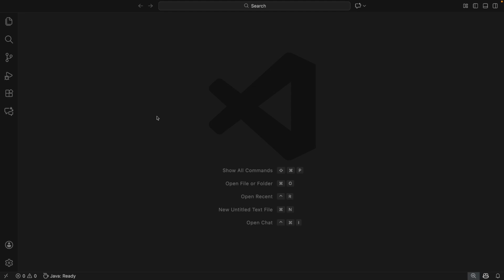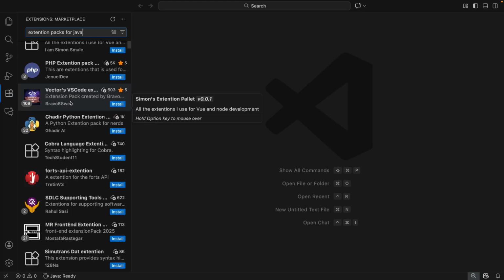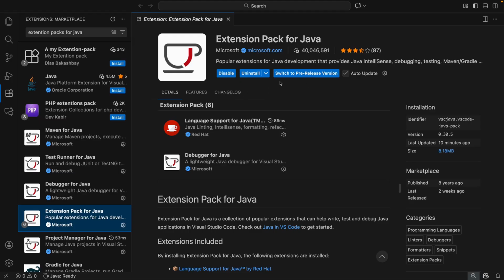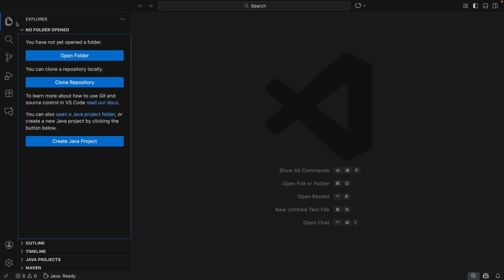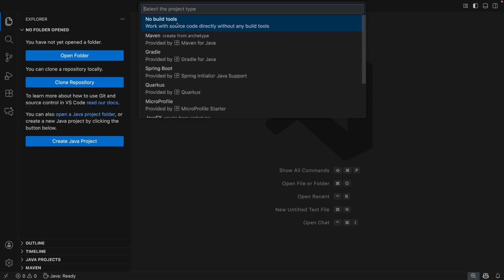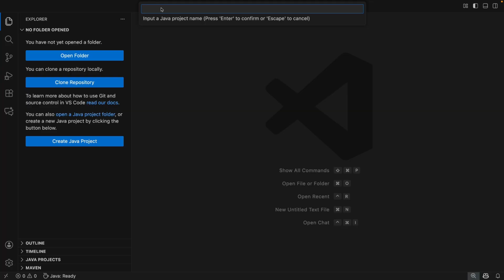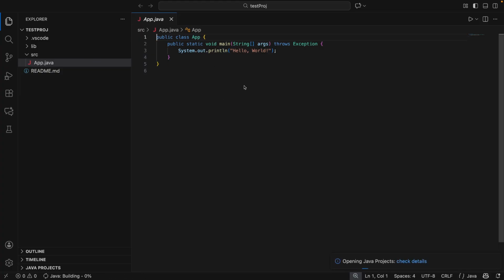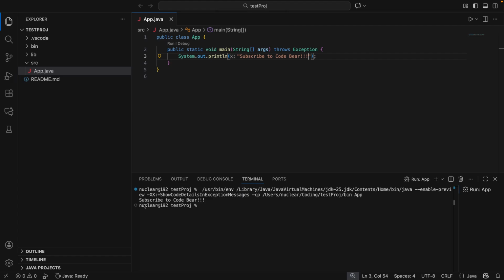Run Java program in Visual Studio Code | VsCode extension for java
In this video, I’ll show you exactly how to run a Java project in Visual Studio Code. If you're new to Java development or just getting started with VS Code, this step-by-step guide will help you set everything up quickly.

We begin by opening Visual Studio Code and installing the “Extension Pack for Java,” which bundles all the essential Java tools you need. Once the pack is installed, we create a new Java project using the built-in “Create Java Project” option in the File Explorer. I walk you through selecting “No Build Tools,” choosing a location for your project, and naming it.

After the project is created, we open the automatically generated Hello World file and run it using the built-in Run button. The terminal opens, and you’ll see the output of your program instantly.

By the end of this video, you’ll know how to set up Java extensions, create a Java project, and run your Java code inside Visual Studio Code without any hassle.

Extensions : Extension Pack for Java which includes :-
1. 📦 Language Support for Java™ by Red Hat
2. 📦 Debugger for Java
3. 📦 Java Test runner
4. 📦 Visual Studio Intelli Code
5. 📦 Maven for Java
6. 📦 Project Manager for Java